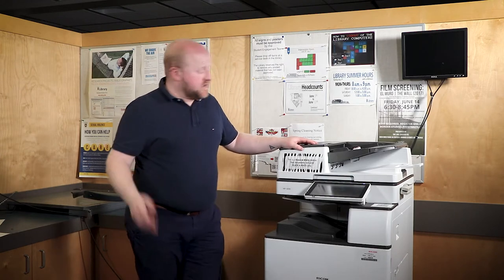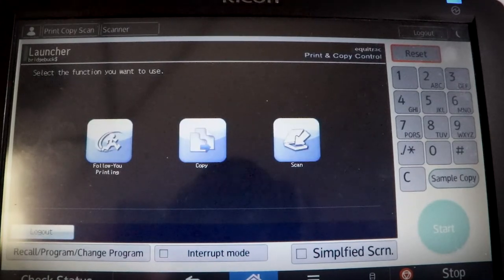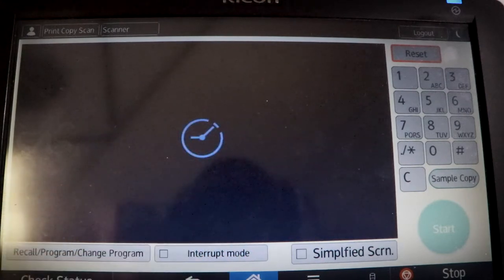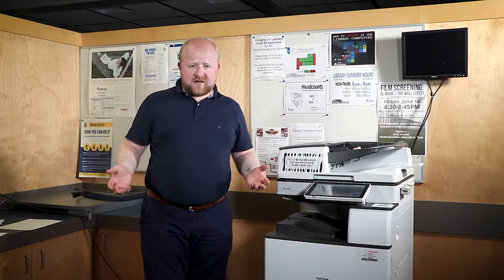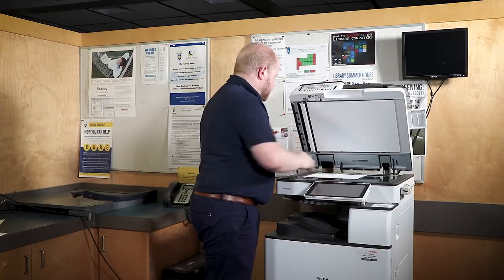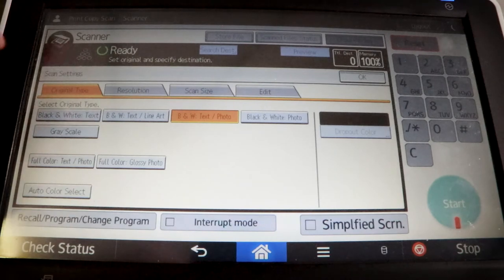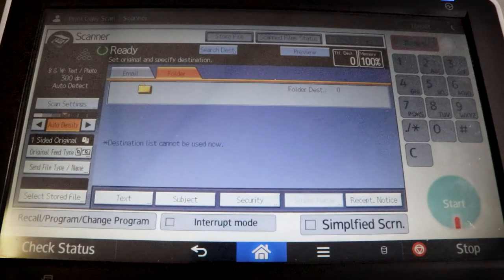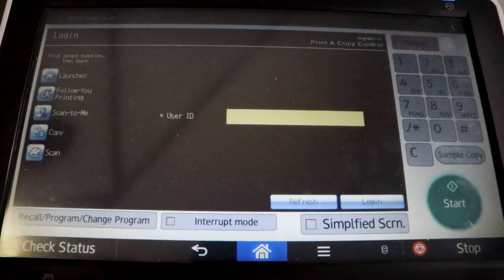Scanning from the Printers (Printing - Part 5)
This video will teach you how to use the printers at the University of Lethbridge Library for scanning.